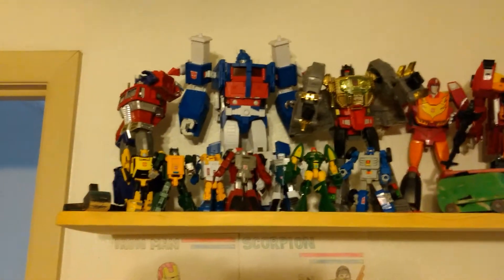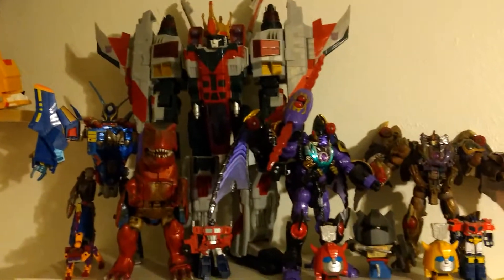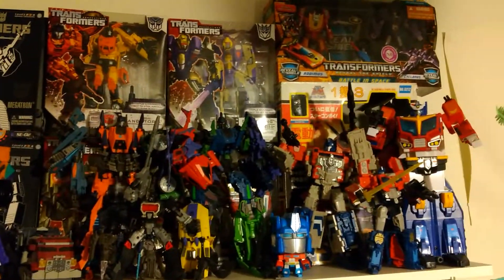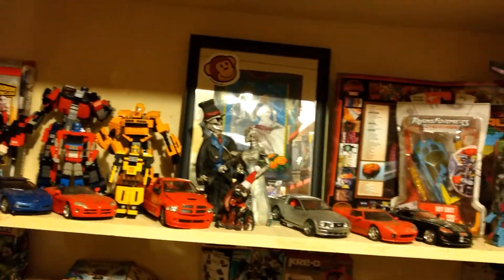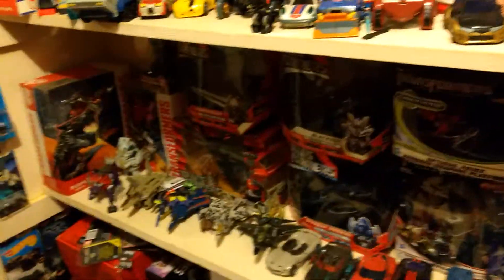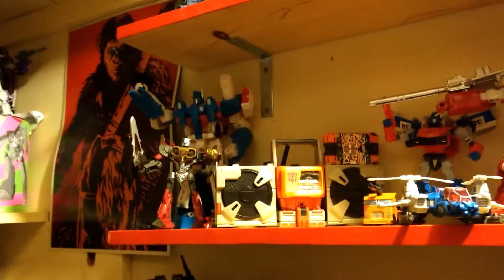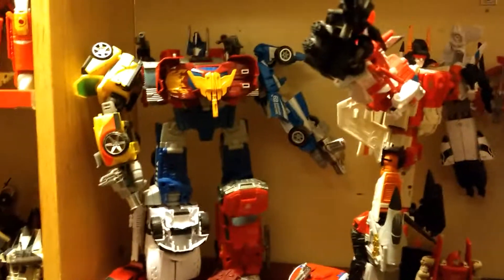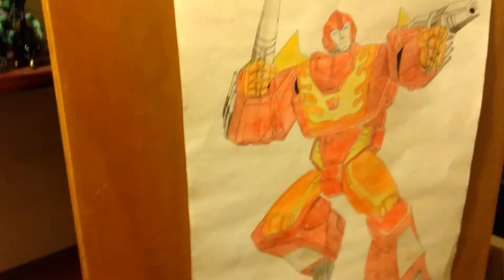Transformers collection 2018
Here's what it looks like this year!